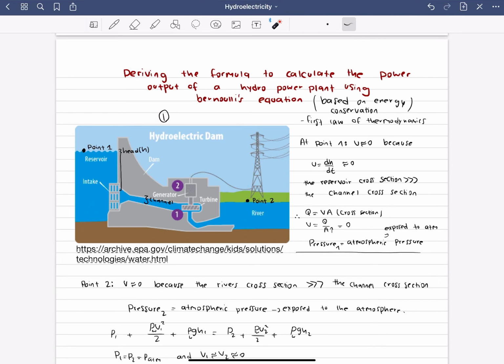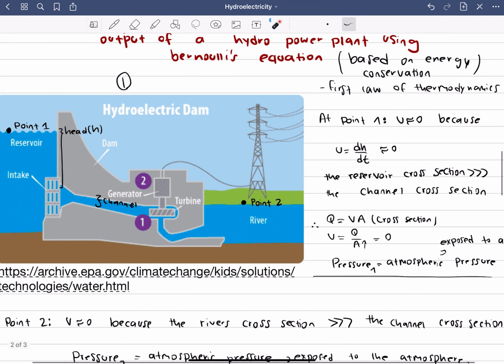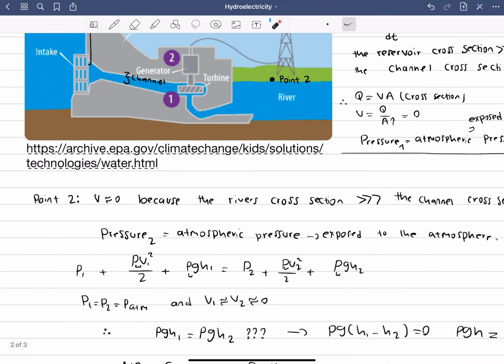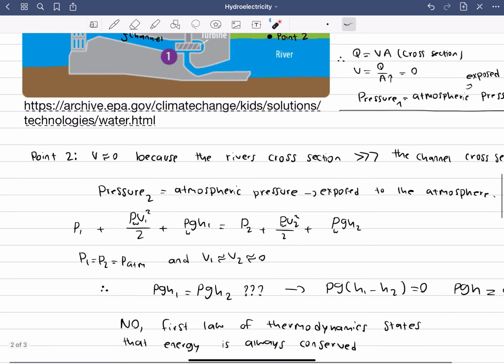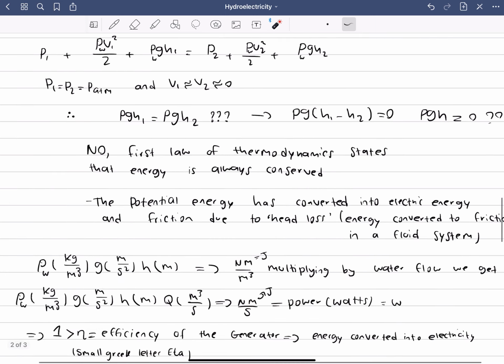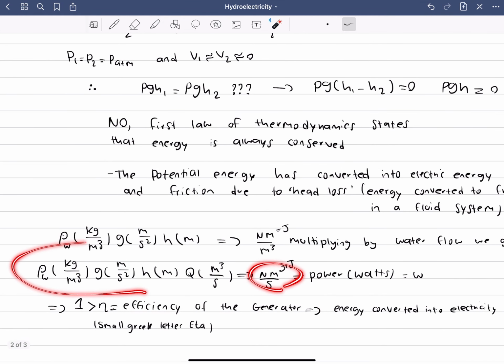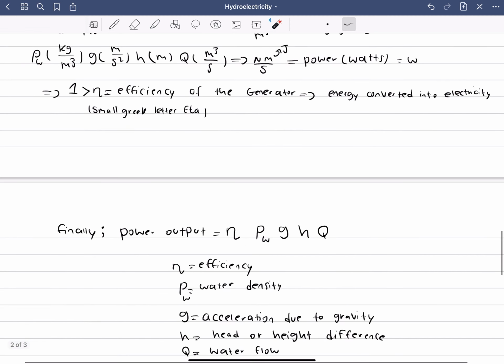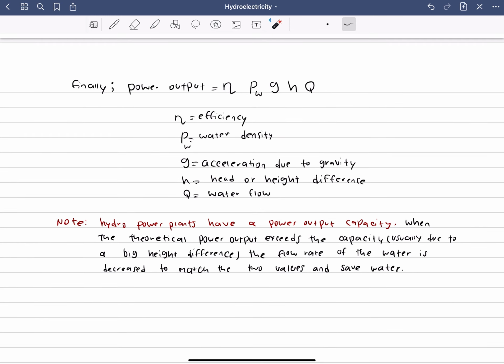Uni Project - Hydroelectric power plant - power output formula ( simple model)